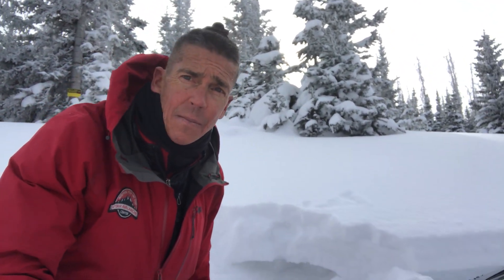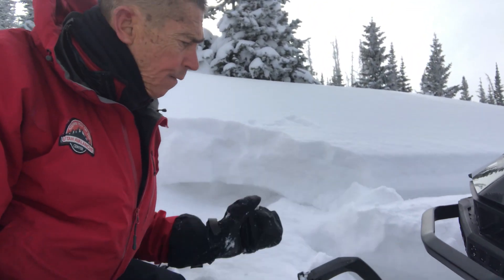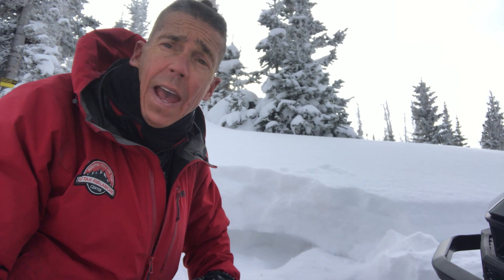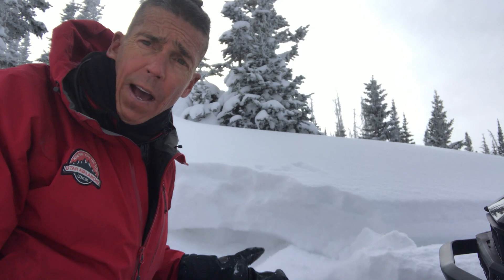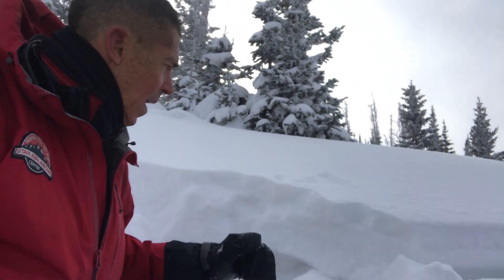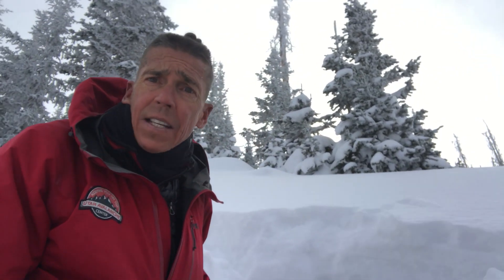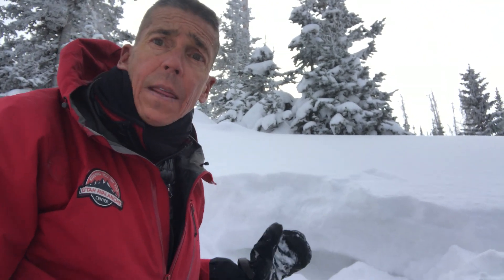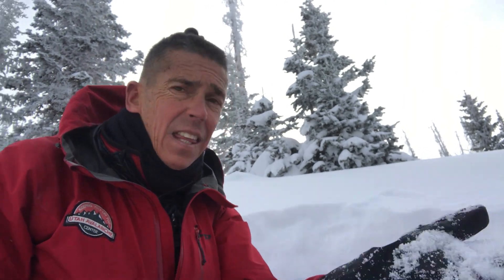12 27 20 Uinta Snowpack Discussion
Current snowpack setup in the western Uinta's